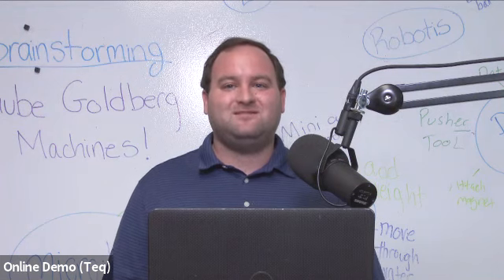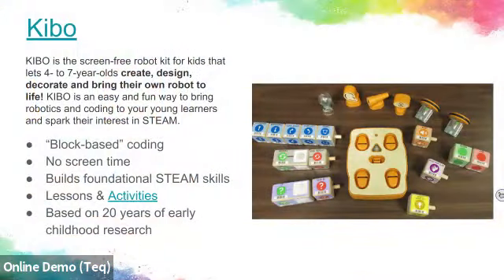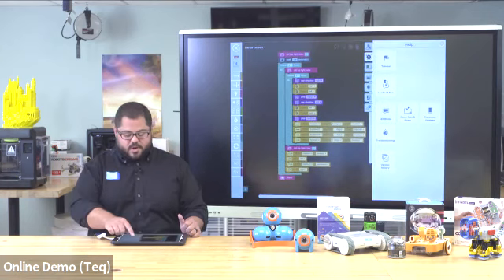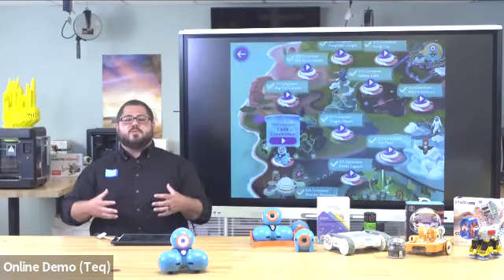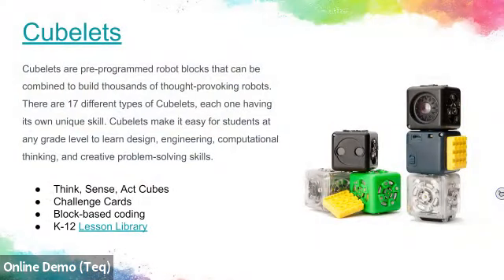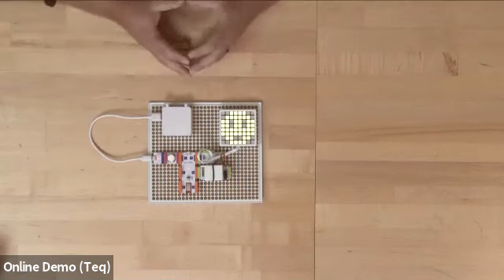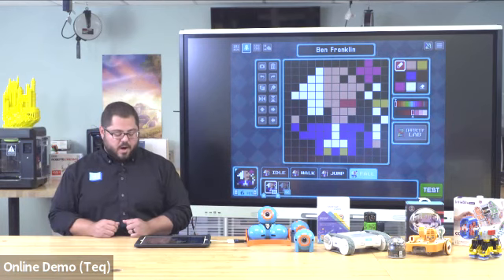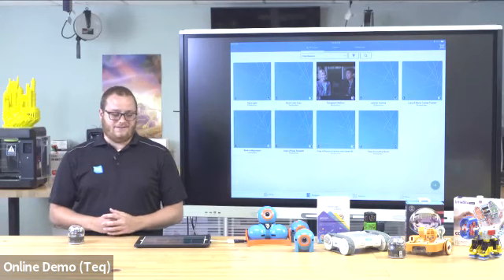[Virtual Summit] Elementary STEM Product Showcase from Teq Squad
Join our Teq Squad team as they demonstrate some of our favorite elementary STEM solutions.